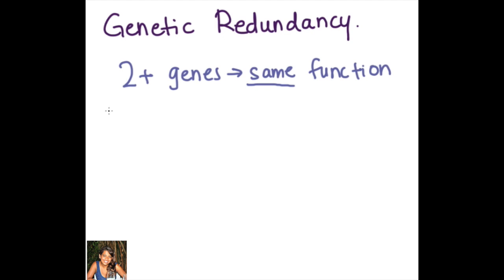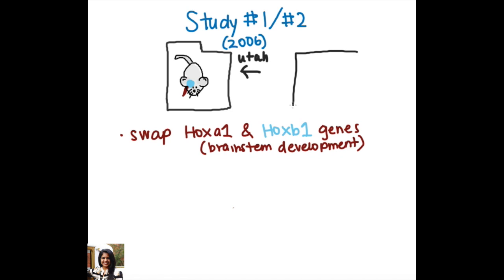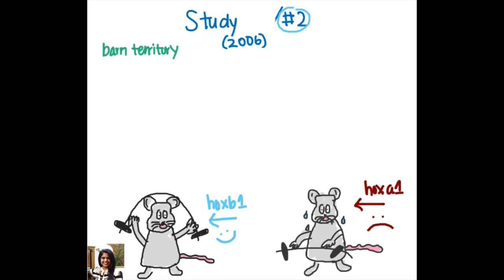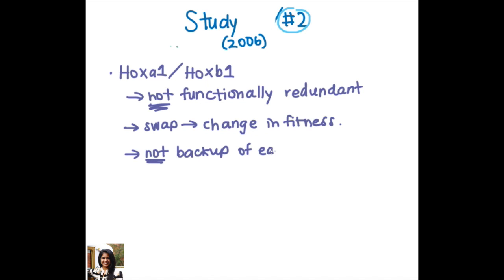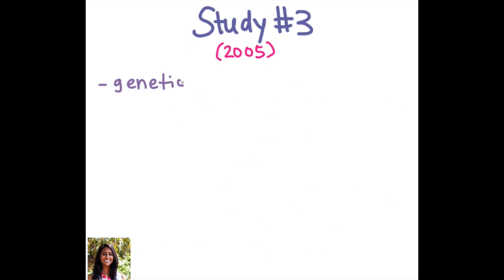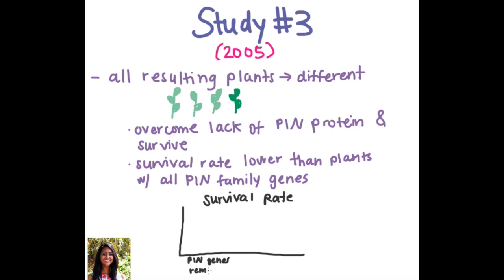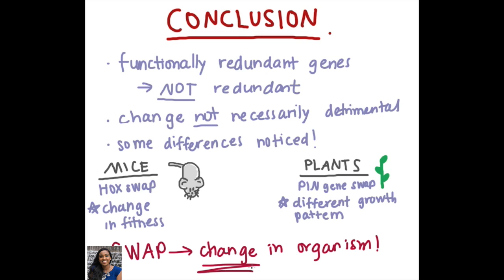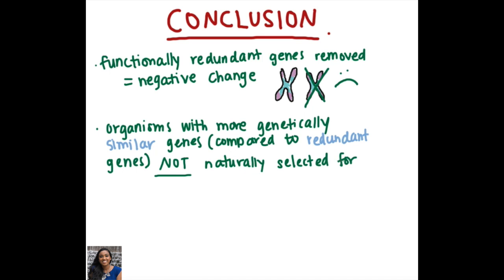Group D: Functionally redundant genes… or not?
BIOL 1520, Group D